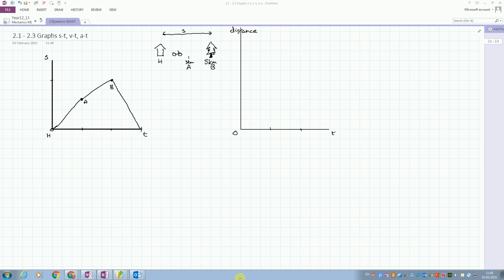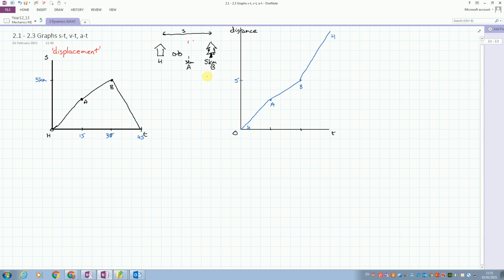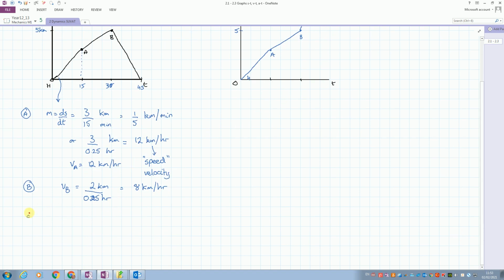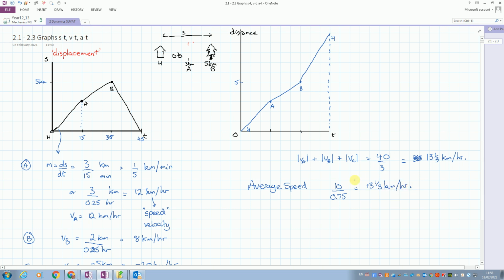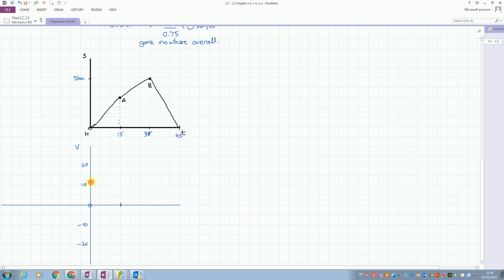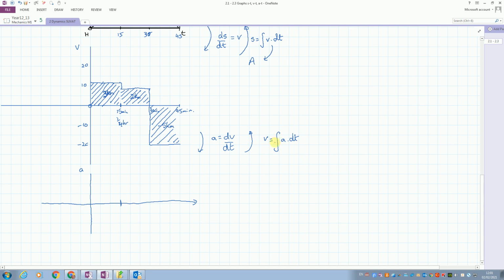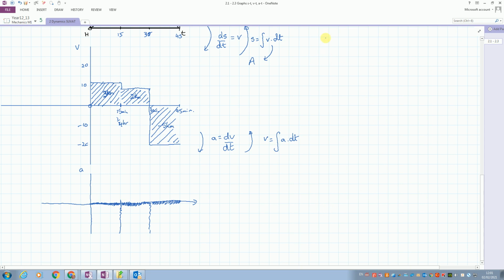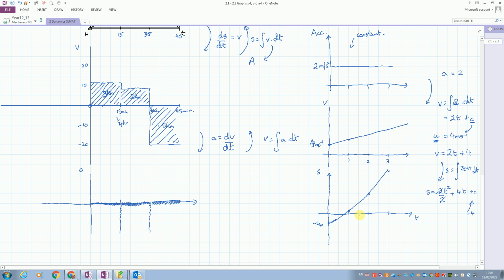M1_2_Graphs_st_vt_at